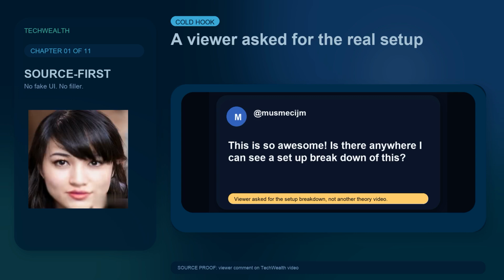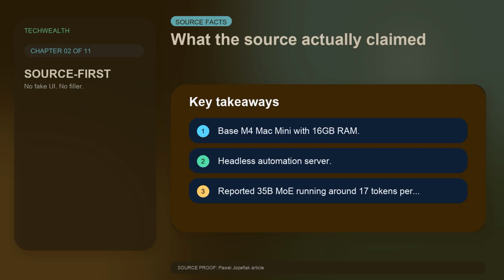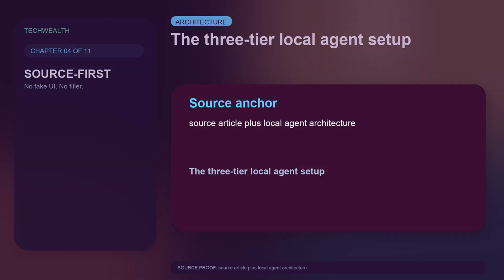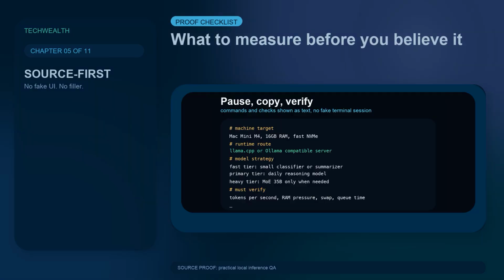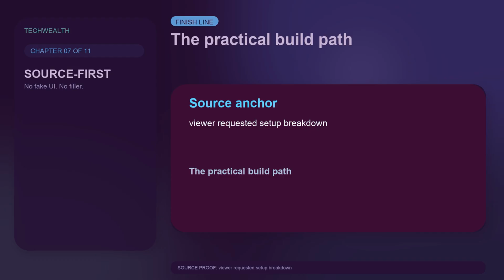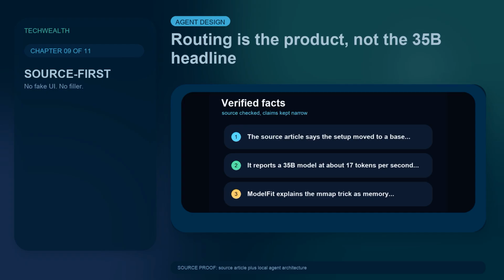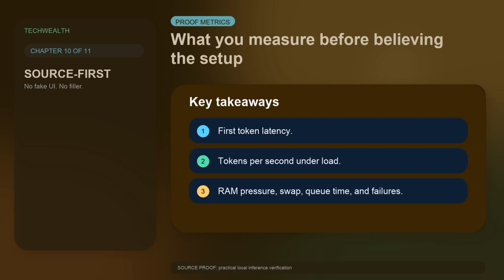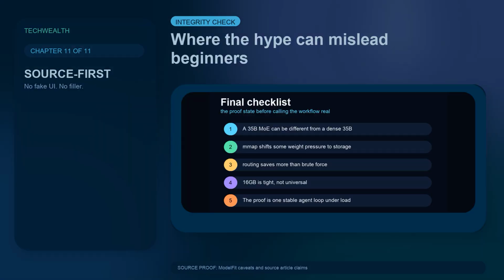$600 Mac Mini Local AI Agent Setup, 35B Without The Hype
Comment-driven setup breakdown for the $600 Mac Mini local AI agent idea. Sources include Pawel Jozefiak’s Mac Mini 35B article and ModelFit’s mmap explanation. This is a practical architecture and verification guide, not a guarantee that every 35B model runs on every 16GB Mac.

This is the rebuilt version after tightening the TechWealth visual QA gate. It uses source screenshots, viewer-demand framing, a reserved host lane, and no synthetic scan lines, fake cursors, or progress-bar overlays.

Chapters:
0:00 A viewer asked for the real setup
0:24 What the source actually claimed
0:57 The mmap trick in plain English
1:30 The three-tier local agent setup
2:00 What to measure before you believe it
2:29 Where the hype can mislead you
2:57 The practical build path
3:29 The hardware checklist before the model
4:06 Routing is the product, not the 35B headline
4:39 What you measure before believing the setup
5:12 Where the hype can mislead beginners

If you hit an error, paste the 5 to 10 lines above the final error line. The final line alone usually is not enough.